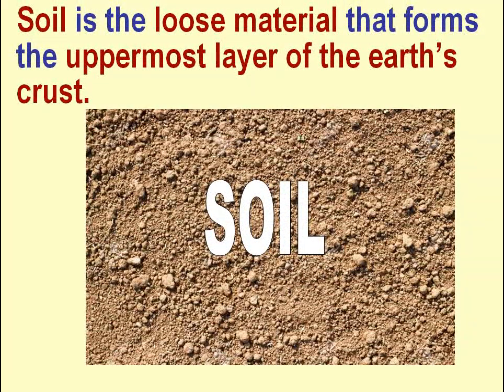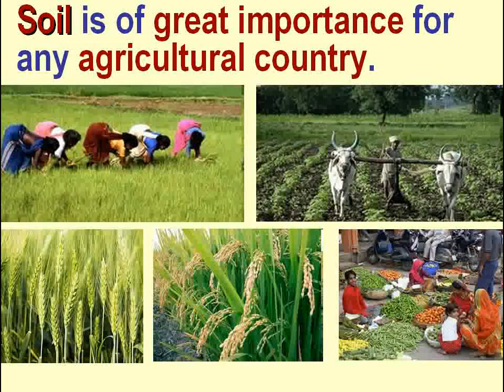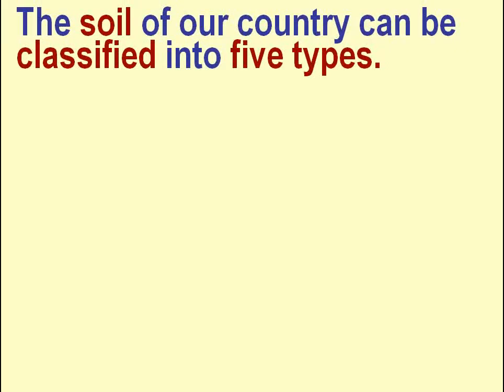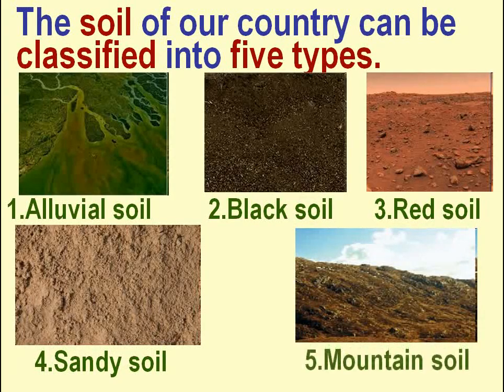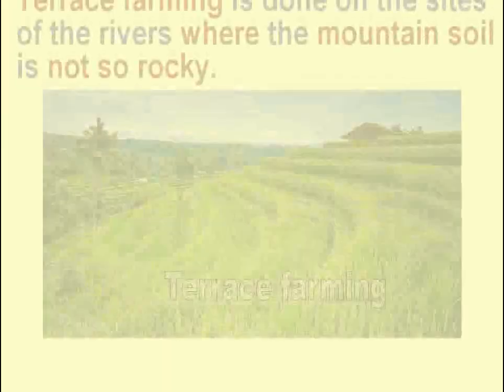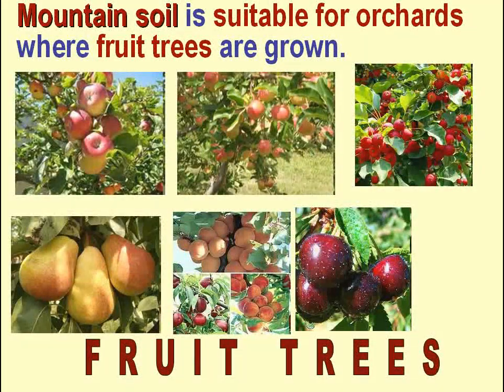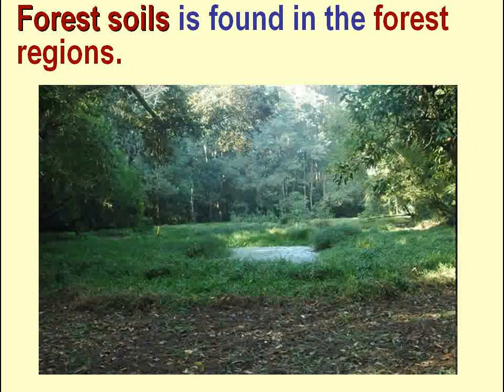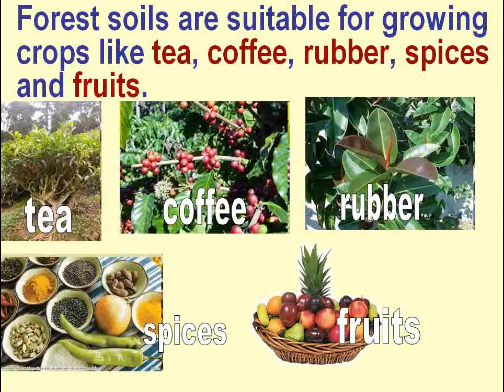Soils of India Mountains and Forest for teachers to teach.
Mountain soil, its property and availability in India is discussed here.